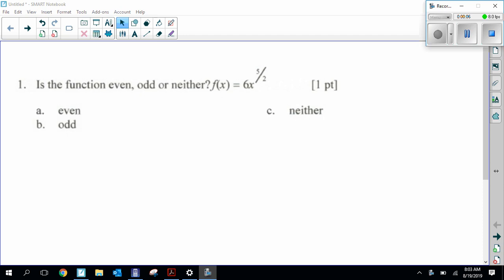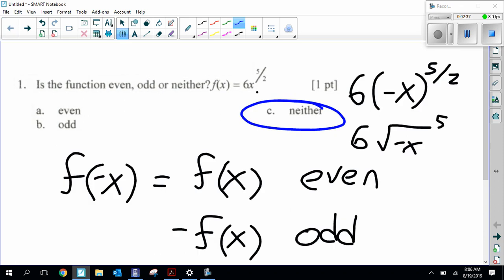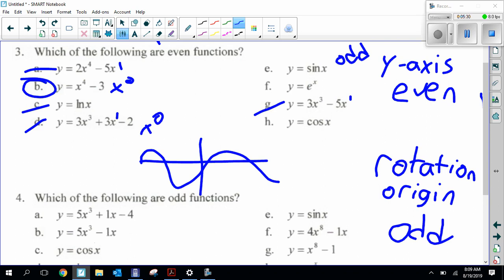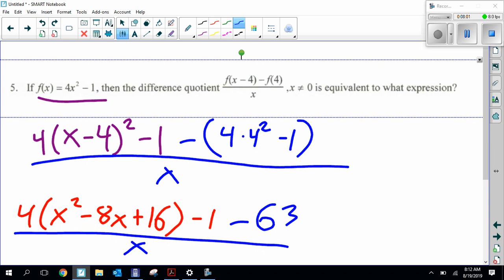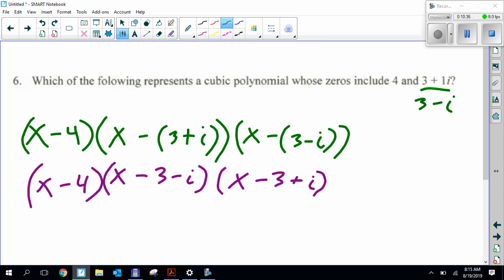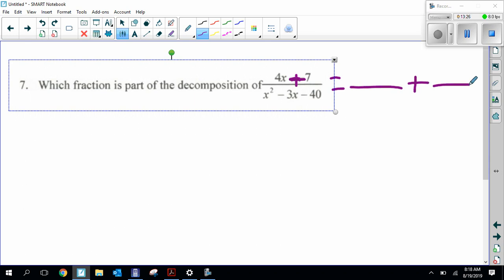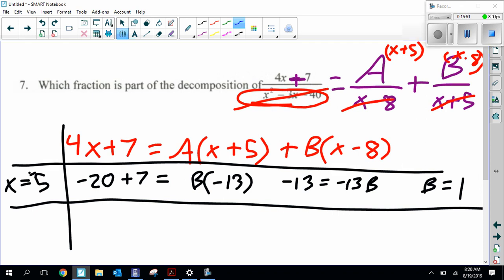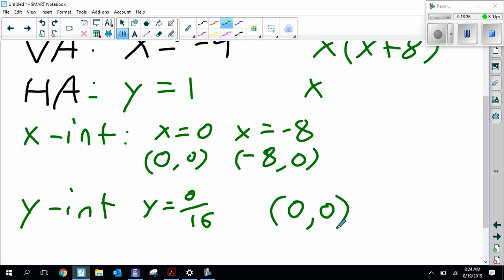Pre Calculus Unit 1 Review 1-8